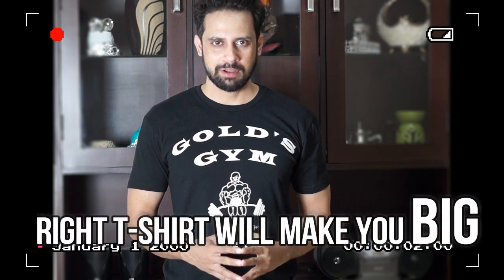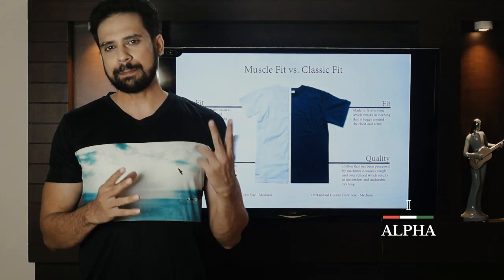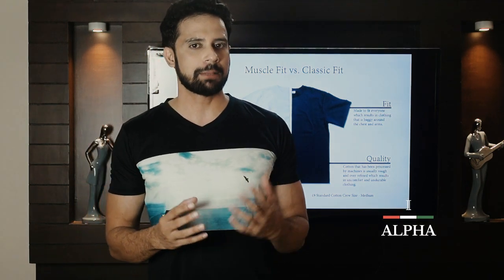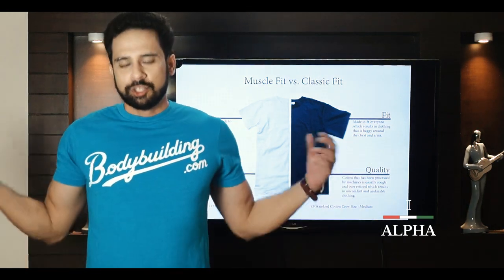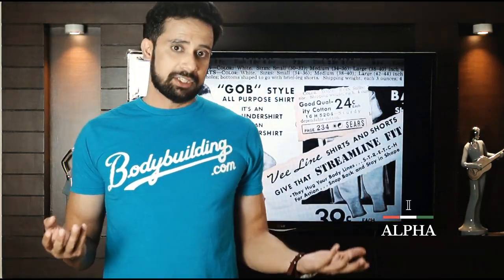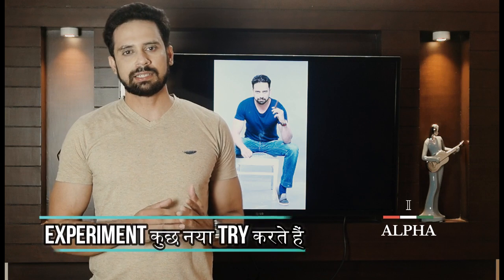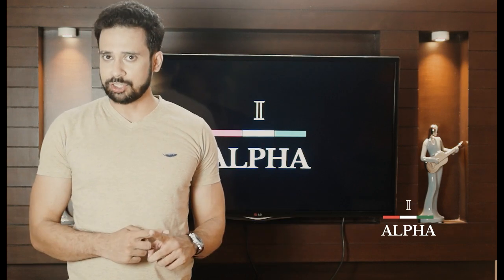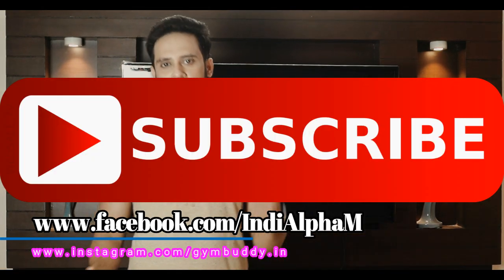How To Look AWESOME In A T-Shirt | Tips in हिंदी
Right T shirt can make you more muscular and you will feel good.
Few tips in Hindi.